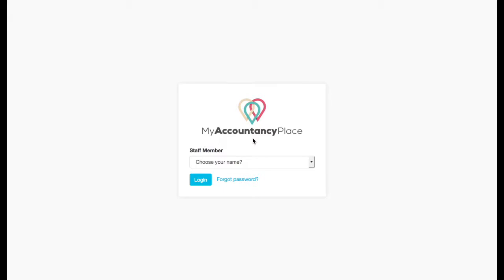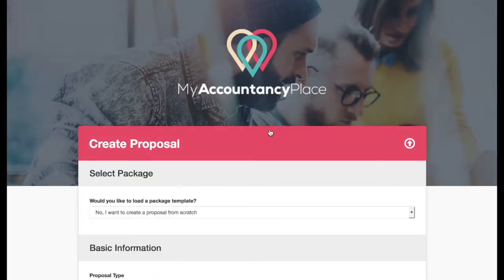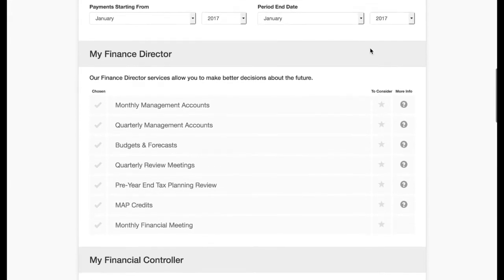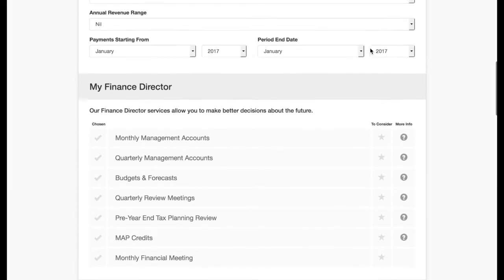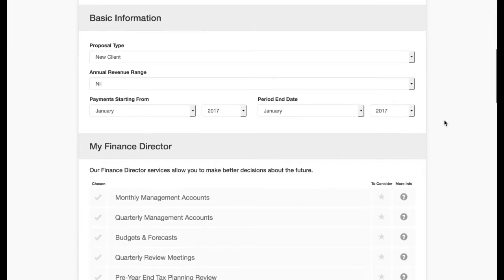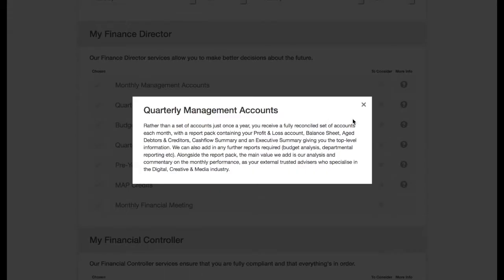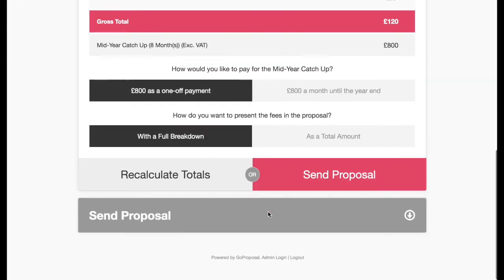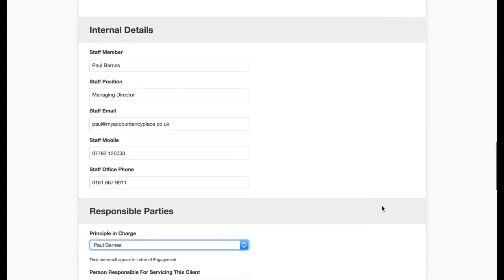Get Your Entire Team Producing Proposals & Fee Reviews With GoProposal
Your staff are your greatest asset and there are more of them than you. Imagine if you could get ALL of your staff comfortably producing proposals for prospects and fee reviews with clients on a regular basis. With GoProposal you can, because it takes seconds to do.